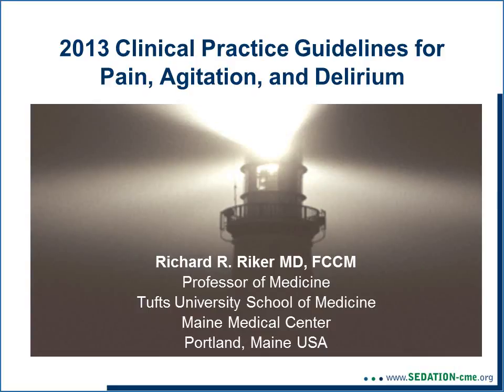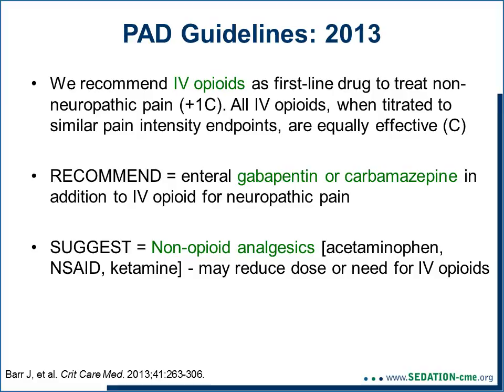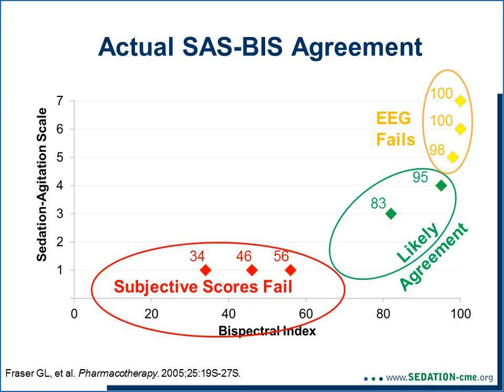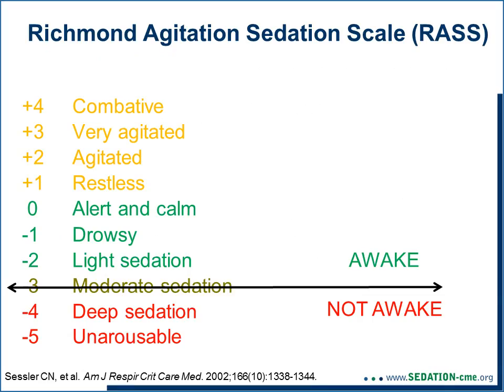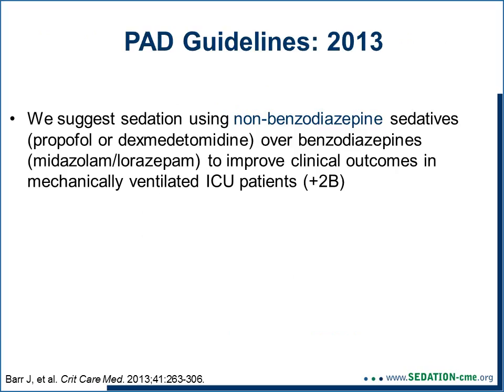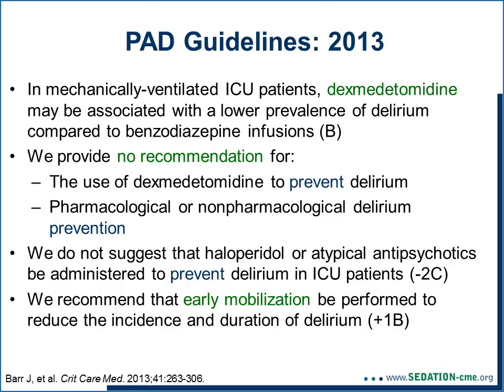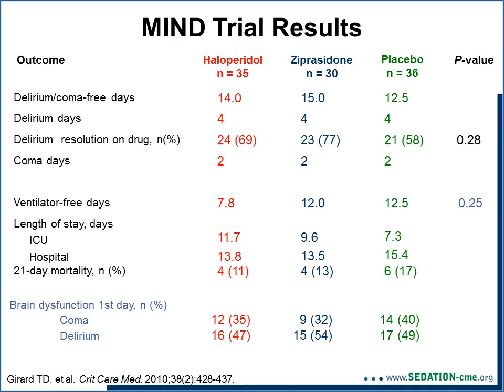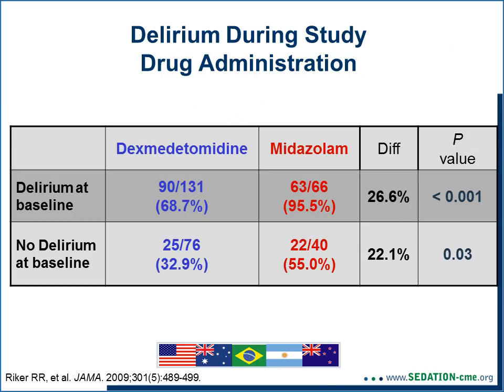2013 Clinical Practice Guidelines for Pain, Agitation, and Delirium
Presented by:

Richard R. Riker MD, FCCM
Professor of Medicine
Tufts University School of Medicine
Maine Medical Center
Portland, Maine